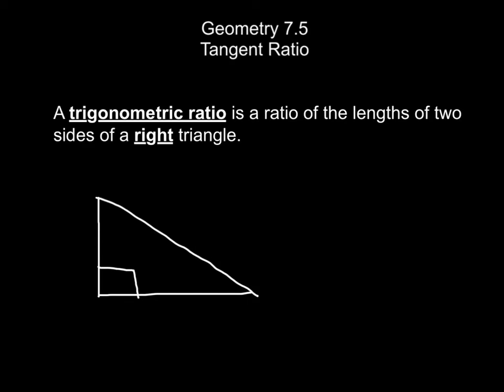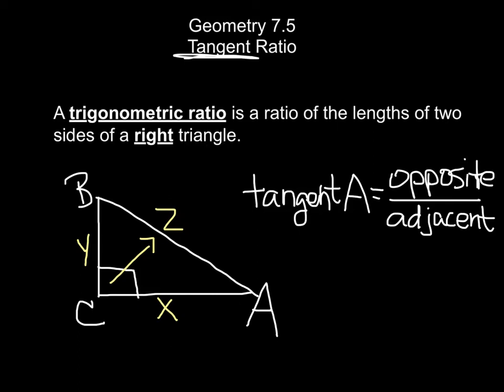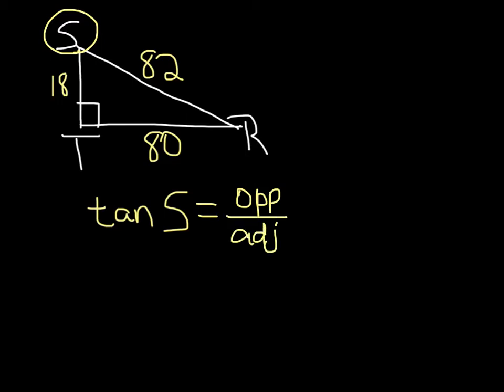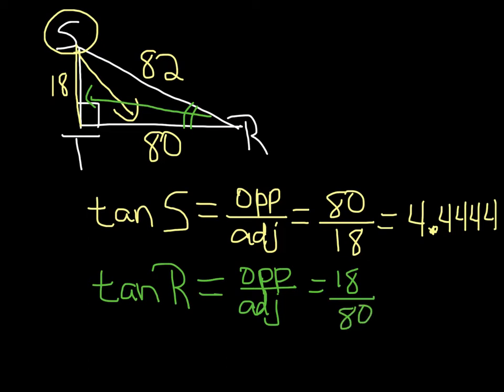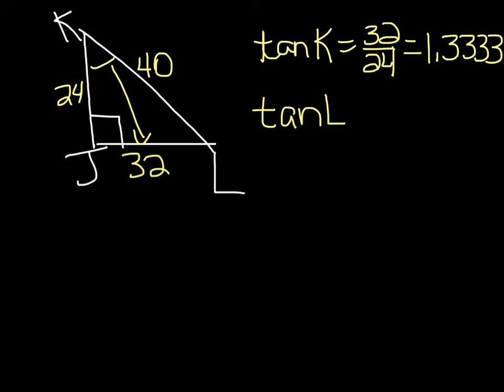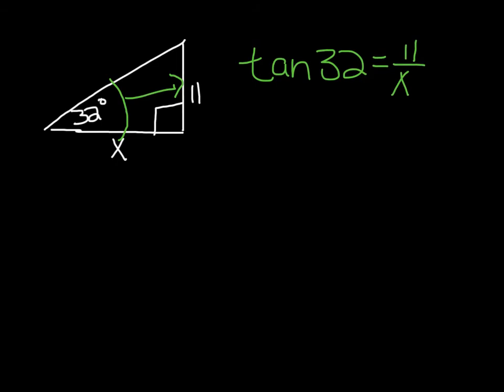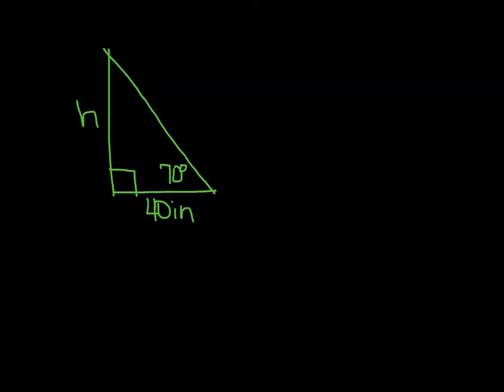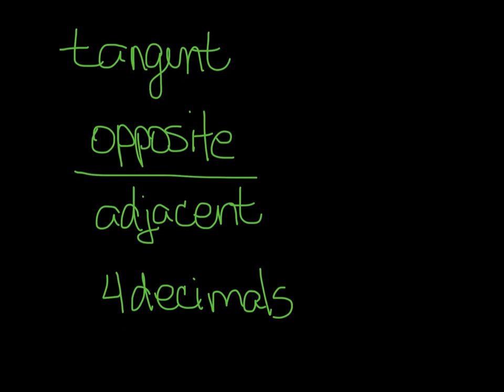Geometry 7.5 Tangent Ratio